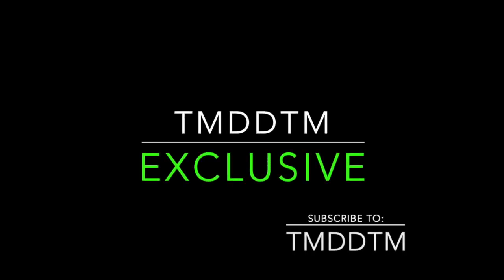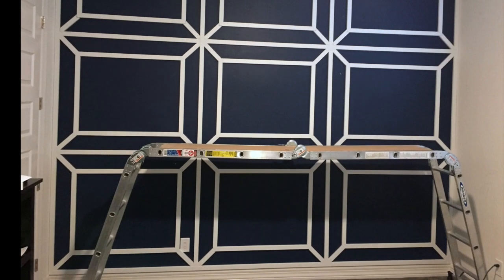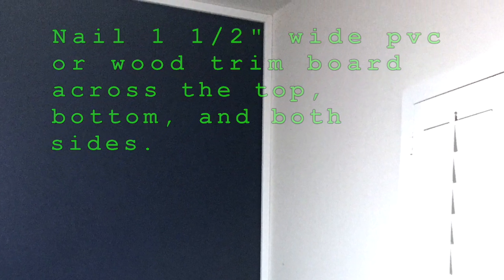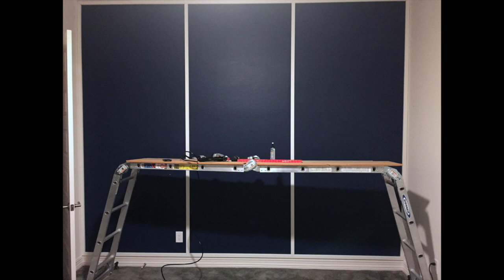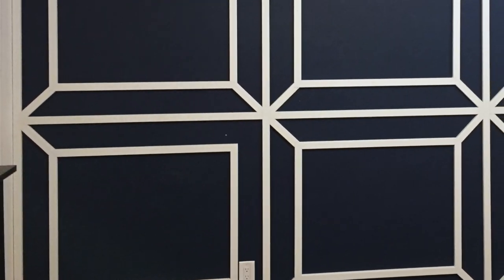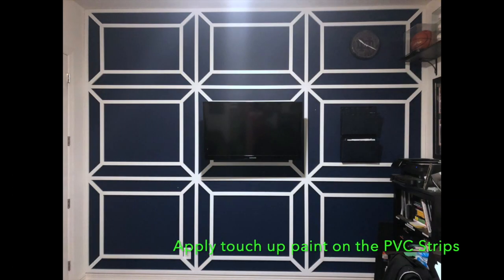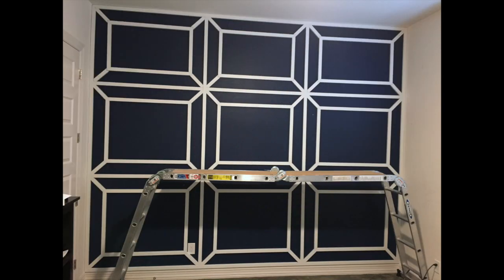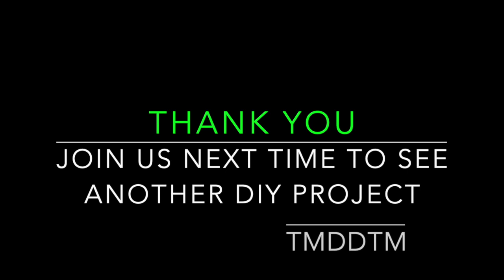Accent Wall Ideas - Do It Yourself - DIY - No. 10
DIY Accent Wall Ideas - Do It Yourself - DIY - No. 10
Accent Wall Ideas - DIY, Easy, Cheap.  Some refer to them as feature walls.  This video shows how patterns, panels, and paints can enhance the beauty of an entire room.  Simple, fast and cost effective ways to elevate the beauty of your office, bedroom, living room, man cave, or she shed.

Learn the 6 step method to creating accent walls.  Use subtle patterns to inject just the right amount or interest into a room without overwhelming a space.  Complementary colors matter and so does patterns.